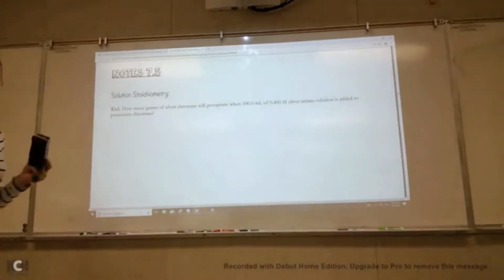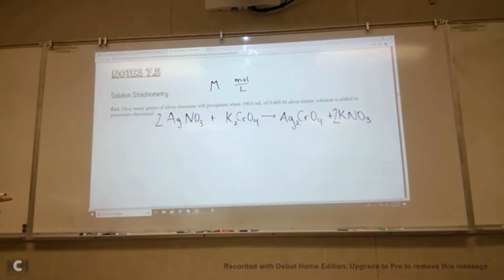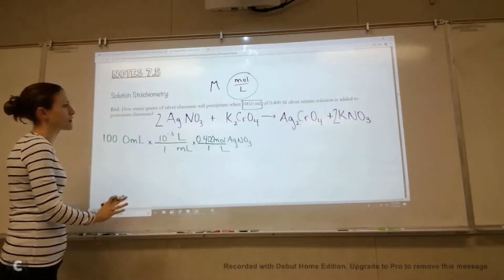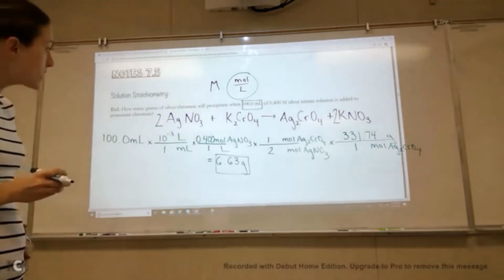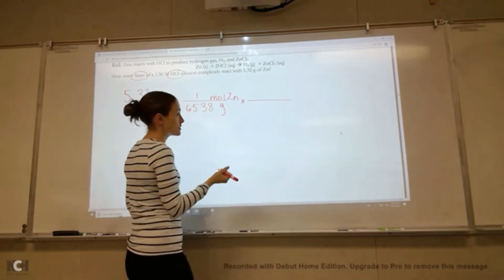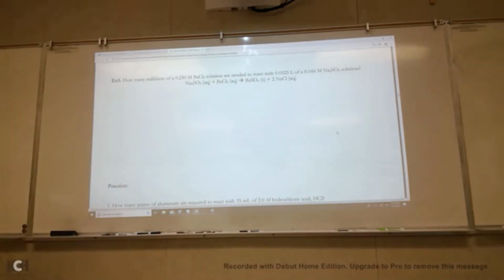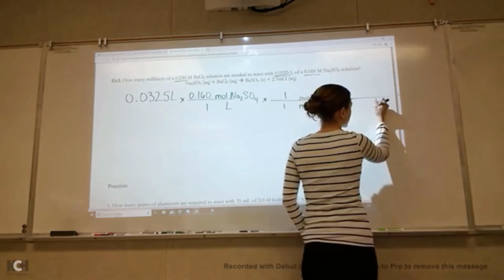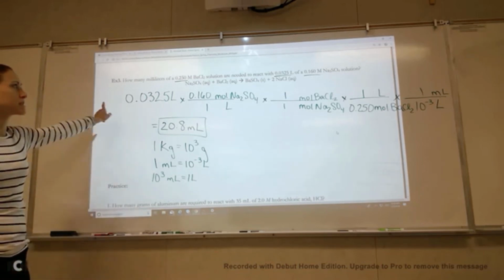Honors Chemistry Notes 7.5